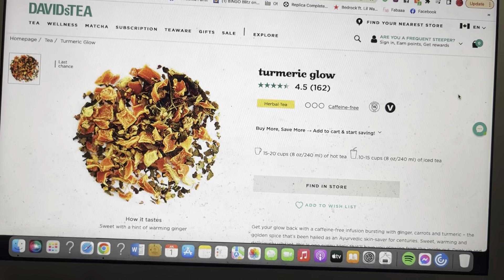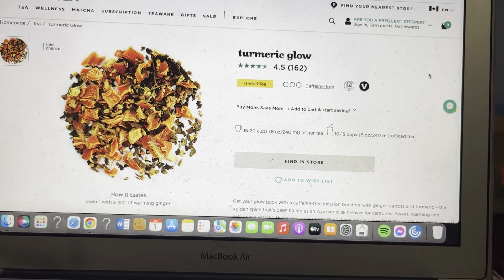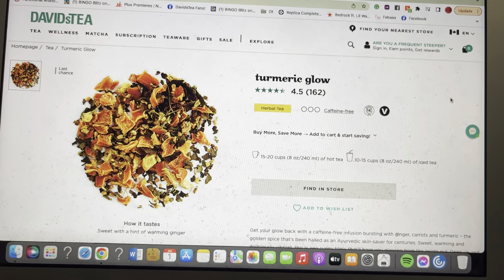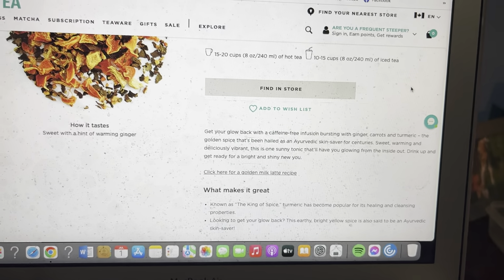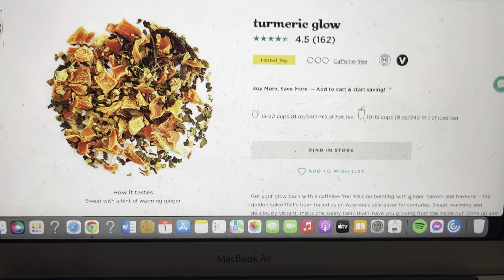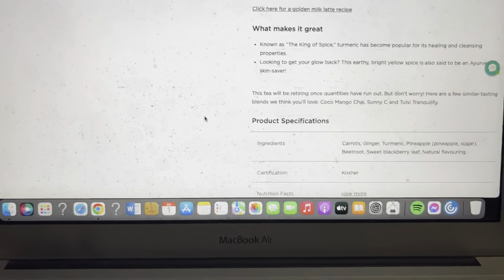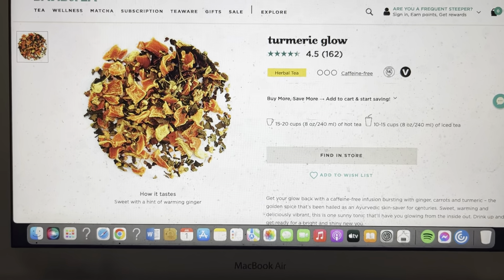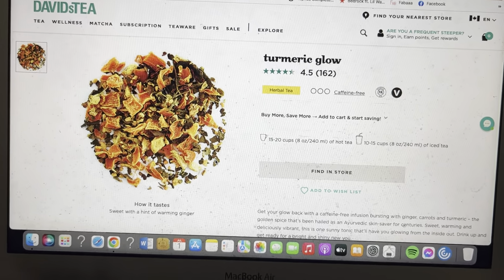David’s Tea Review : Tumeric Glow